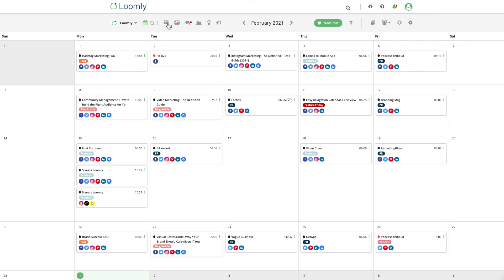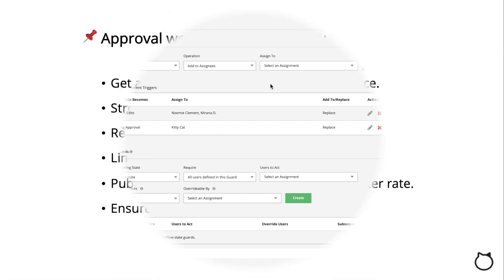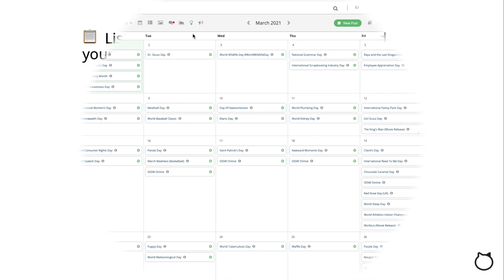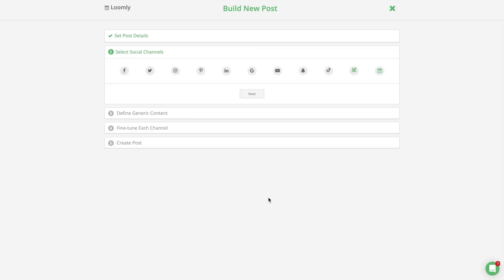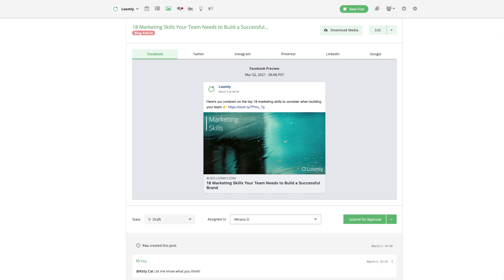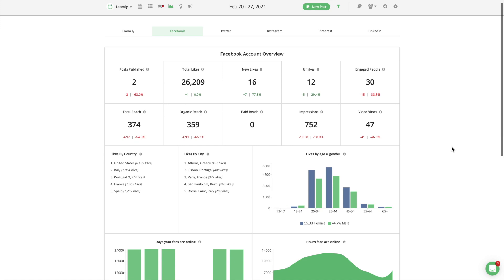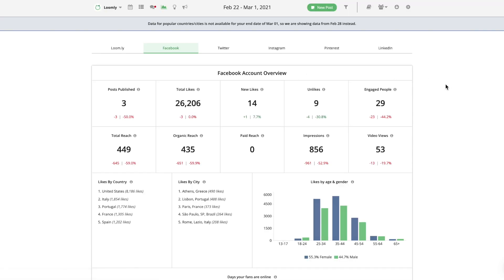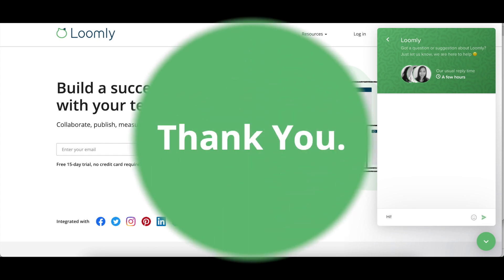Loomly Courses: How To Set Up And Manage An Editorial Calendar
Welcome to Loomly! In this video, you will learn how to set up and manage an editorial calendar within Loomly.

An editorial calendar is designed to make social media planning and posting easy, so you can keep your collaborators, clients and target audience happy, with high-quality and consistent content.

Developing the skills to effectively manage an editorial calendar will set you up for success.

This tutorial breaks down the process of organizing your social media calendar and helps you manage each part of your publishing process efficiently.